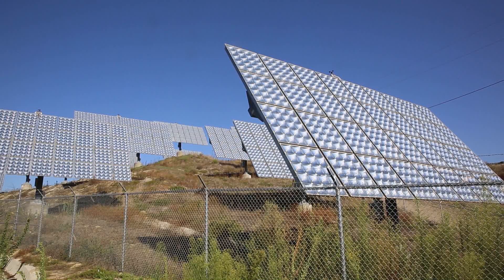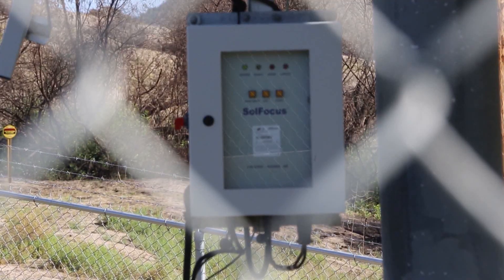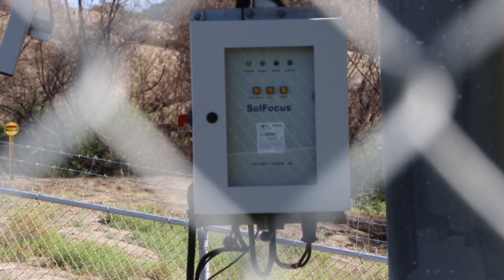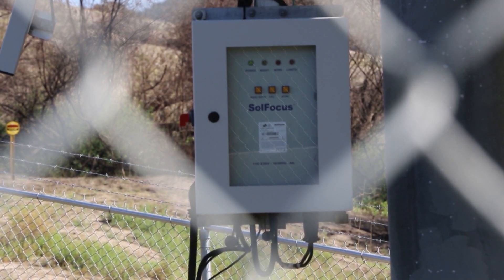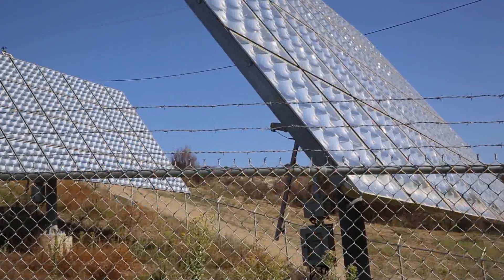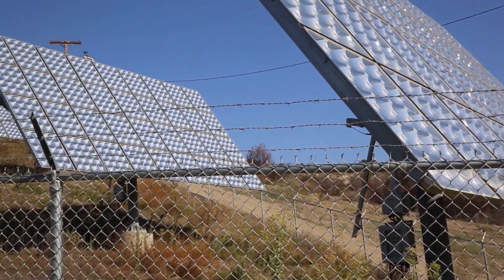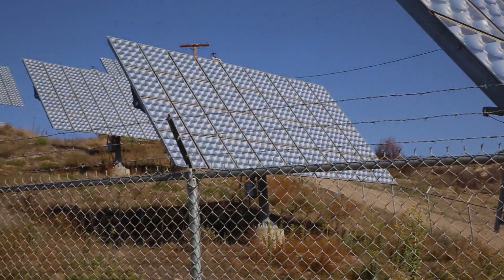Camp Pendleton Energy Security: The Fractal Grid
This video showcases the Camp Pendleton FractalGrid, which provides uninterrupted power to loads within a subset of the 52 Area boundary. Upon demand, FractalGrid units are able to island themselves from parent grids, including the utility grid, without any disruption to the facility or adjacent communications and civil infrastructure services, and subsequently grid connect when needed.